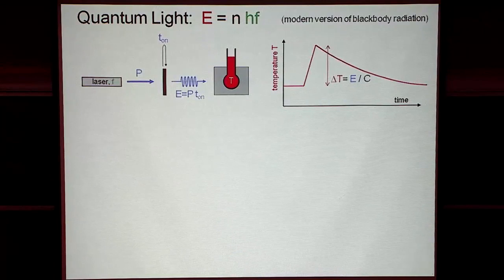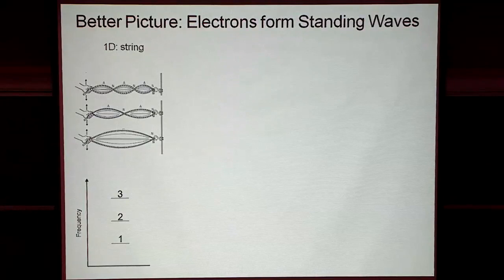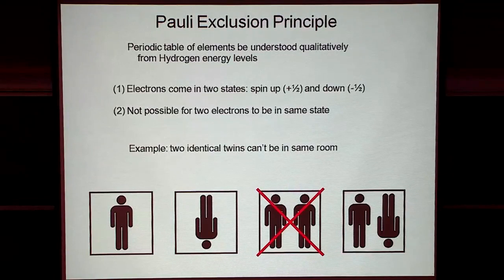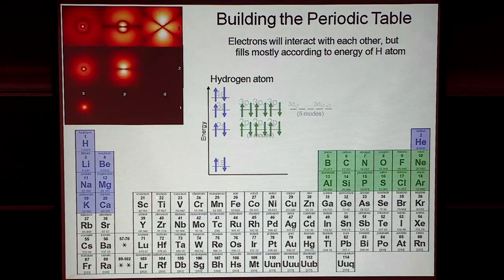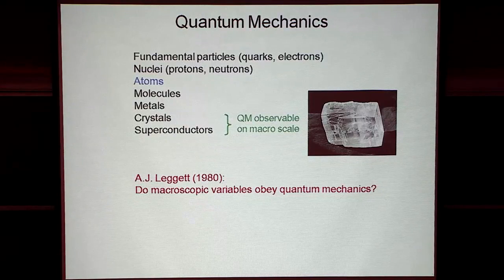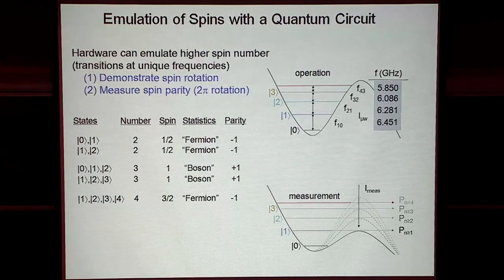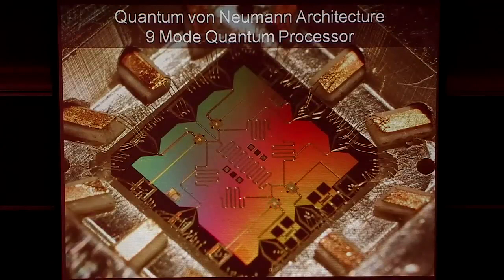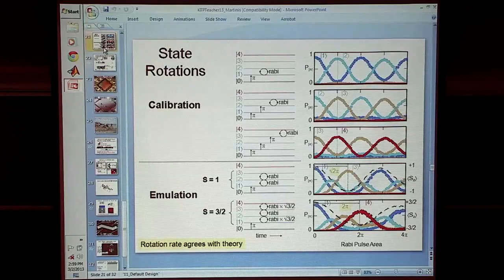John Martinis: Quantum Circuits and Macroscopic Quantum Systems